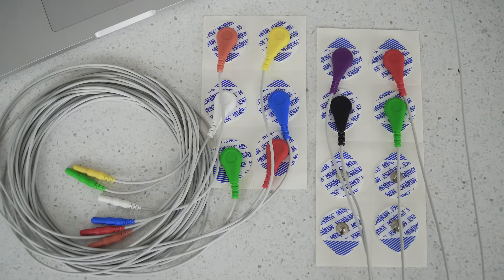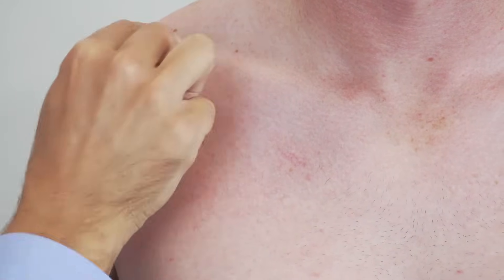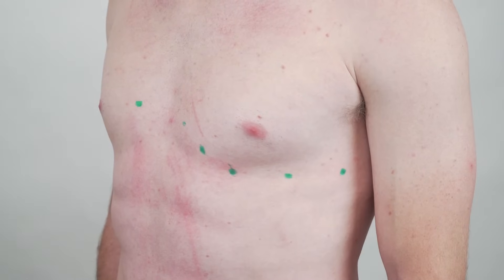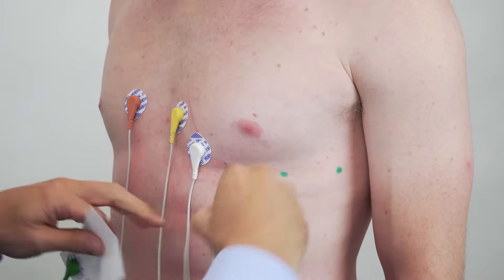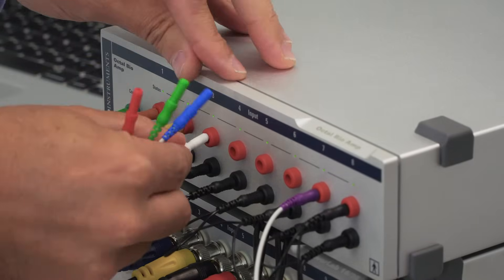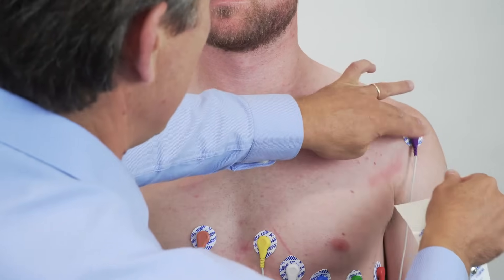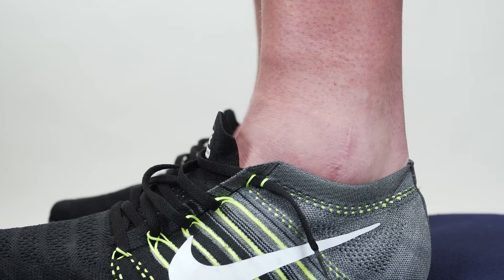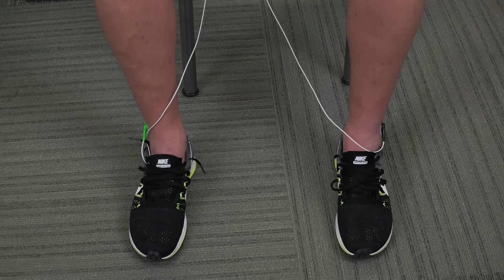Correct Electrode Placement for a 12 Lead ECG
For researchers, it is vital to capture clear ECG/EKG signals in order to gain accurate insights and results.

Electrocardiography (ECG or EKG) studies the heart's electrical activity produced during myocardial contraction and relaxation, usually recorded by electrodes on the skin. ECG/EKG signals are recorded to examine heart rate, heart rate variability, analysis of the waveform morphology, arrhythmia, and other similar functions.

But it can be a real challenge to record clean signals, especially when performing a 12-lead ECG. There are numerous elements to get right: the data recording equipment needs to be set up correctly, the subject needs to be comfortable, and you need to position the surface electrodes on the subject's torso and limbs precisely in order to get results that you can interpret accurately.

For a more in depth resource on how to achieve accurate 12-lead ECG for your research